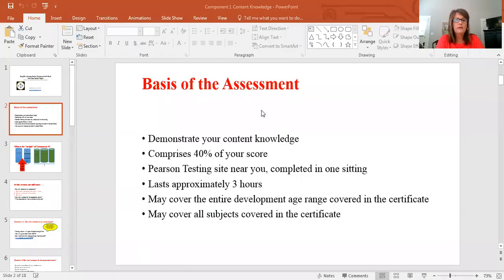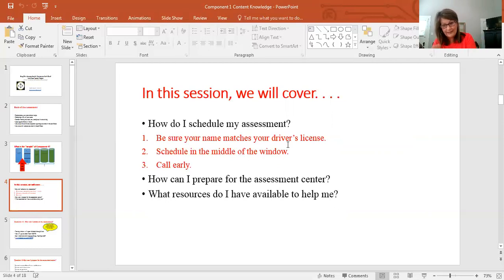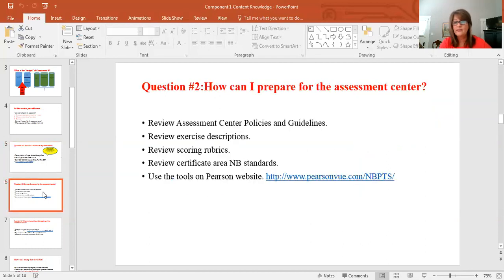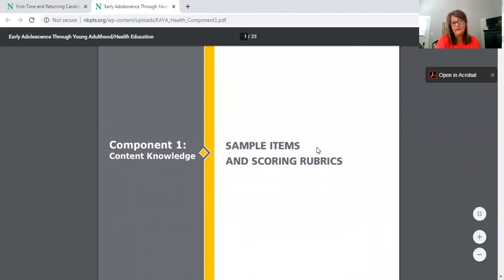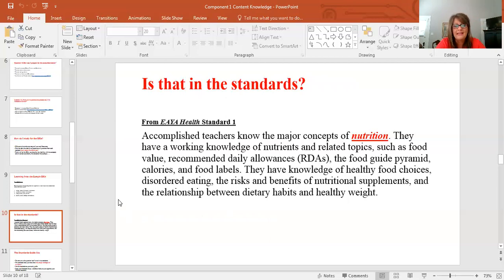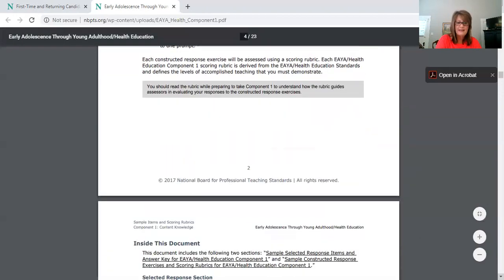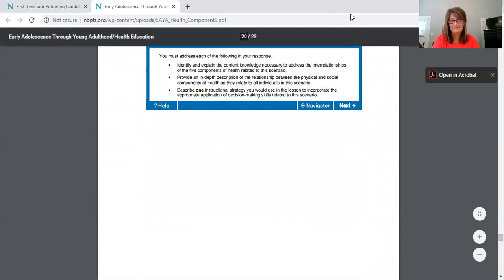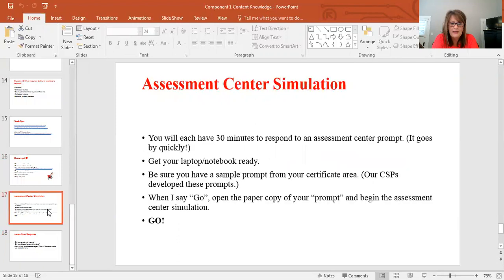Component 1 Jumpstart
This video is an Overview of Component 1 and helps give candidates a jumpstart on preparation for the component.